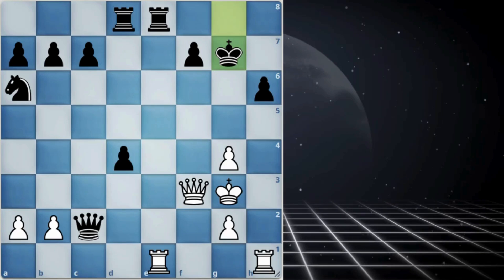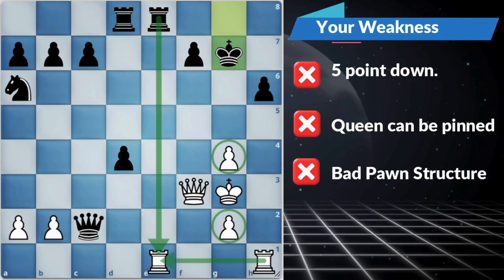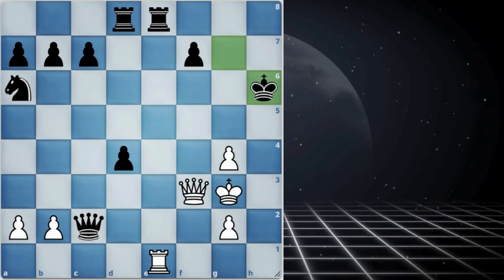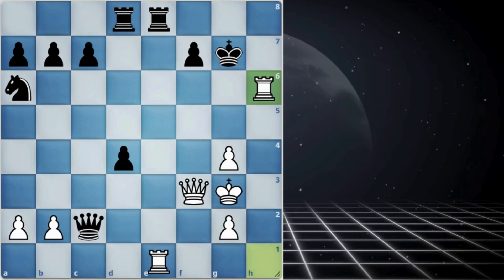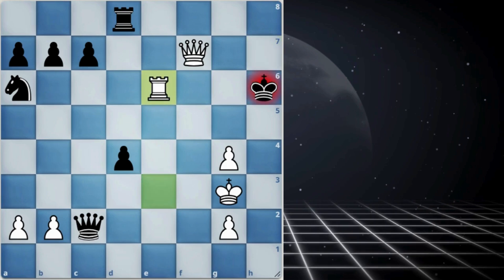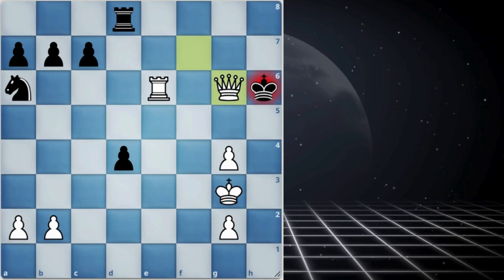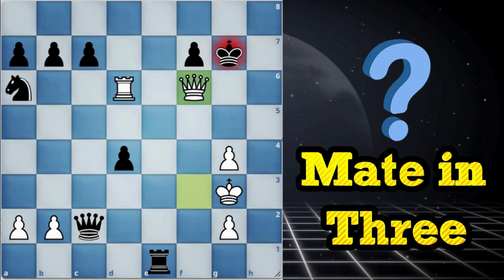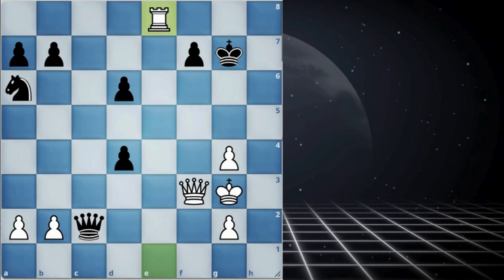Making a Plan | Chess Position Analysis - 03 | elo 1000-1600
Mate in Three
..kg8, Rd8+ Re8, Rxe8+, Kh7 Rh8#
..kf8, Qh8+ Ke7, Qd8#
.Kh7, Qxf7+ Kh8, Rd8+ Re8, Rxe8#